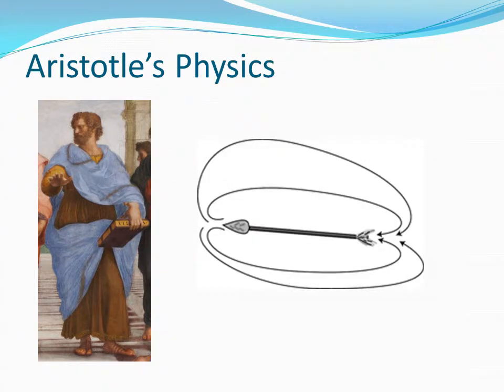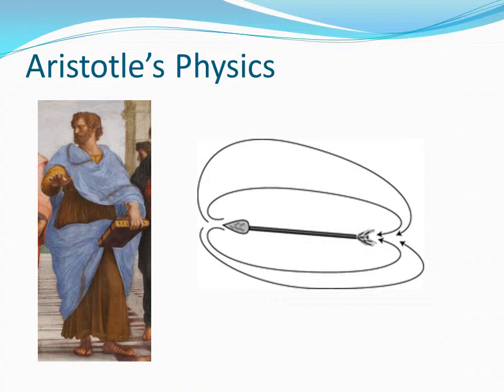Physics History part 2